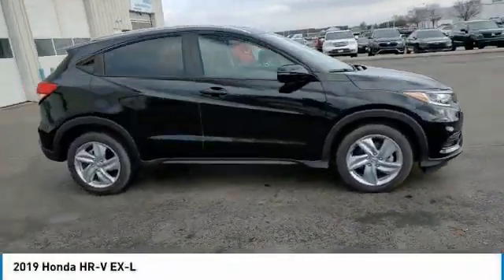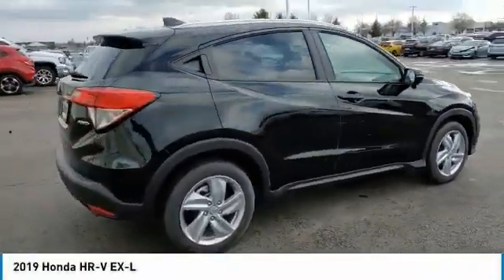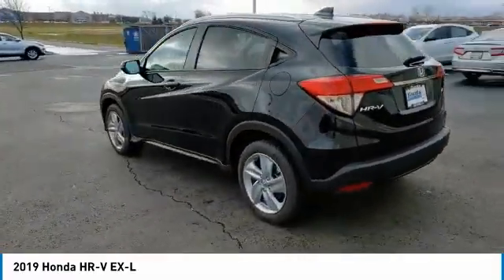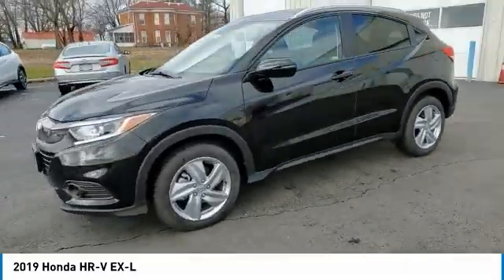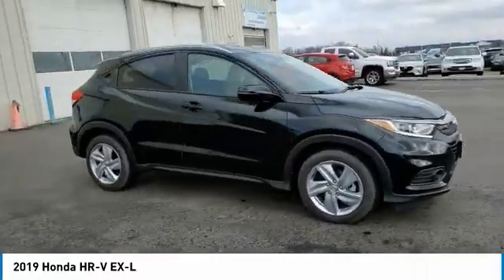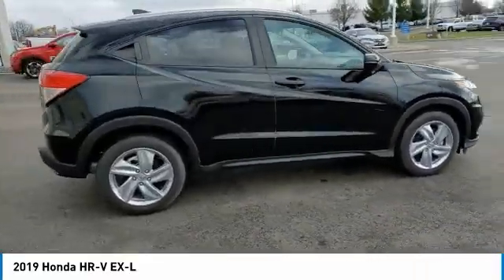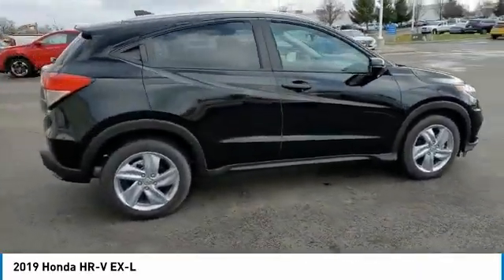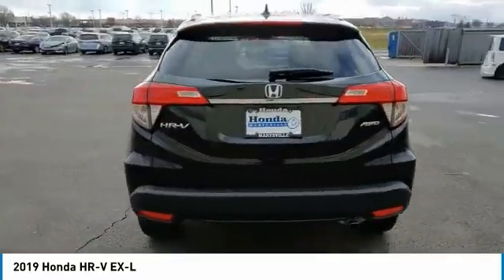2019 Honda HR-V Marysville, Dublin, Delaware, Worthington, Marion, OH KM733016A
Crystal Black Pearl Used 2019 Honda HR-V available in Marysville, Ohio at
2019 HONDA HR-V Marysville, OH
Stock# KM733016A

Honda Marysville
640 colemans Crossing Blvd

*DESIRABLE FEATURES:* 1-OWNER, CLEAN CARFAX, APPLE CARPLAY, BACKUP CAMERA, BLUETOOTH, ANDROID AUTO, HEATED SEATING, AWD, LEATHER, MOONROOF, ALLOY WHEELS, FOG LIGHTS, KEYLESS ENTRY.

*SERVICE & MAINTENANCE COMPLETED:* Stock# KM733016A FEATURES NO LESS THAN $808 IN PREVENTATIVE MAINTENANCE & SAFETY EQUIPMENT UPGRADES. Specifically this Honda Marysville 2019 Honda HR-V reconditioning process Included: Performed a Complete Inside & Out Vehicle Detail, Performed Paintless Dent Repair, Performed Honda Certified Used Car inspection, Performed chip repair touch up, and Performed oil and filter change!

With only 6,155 miles this 2019 Honda HR-V is your best buy in Columbus, OH.

*TECHNOLOGY FEATURES:* This 2019 Honda HR-V represents one of many of Honda Marysville used vehicles for sale in Columbus, OH and includes: Satellite Radio, Steering Wheel Audio Controls, Anti Theft System, Aftermarket Anti Theft System, Outside Temperature Gauge

*STOCK# KM733016A* Honda Marysville has this 2019 Honda HR-V EX-L ready for a quick sale today. Don't forget Honda Marysville will buy or trade for your car, truck, SUV, van, motorcycle and/or ATV!

Honda Marysville of Marysville, Dublin, Urbana, Lima, Delaware, Marion, OH. You can also visit us at, 640 Coleman's Blvd Marysville OH, 43040 to check it out in person!

*MECHANICAL FEATURES:* Scores 31.0 Highway MPG and 26.0 City MPG! This Honda HR-V comes Factory equipped with an impressive 1.80 engine, an variable transmission. Other Installed Mechanical Features Include Power Windows, Heated Mirrors, Power Mirrors, Traction Control, Cruise Control, Disc Brakes, Tire Pressure Monitoring System, Rear Window Wiper, Intermittent Wipers, Variable Speed Intermittent Wipers, Tachometer, Trip Computer, Power Steering

*INTERIOR OPTIONS:* Marysville, Dublin, Urbana, Lima, Delaware, Marion, OH used car shoppers are lighting up the phones at our Marysville, OH dealership over these interior options: Automatic Climate Control, Power Moonroof, Bucket Seats, Telescoping Wheel, Air Conditioning, Illuminated entry, Rear Window Defroster, Center Arm Rest, Reading Light(s), Tilt Steering Wheel, Vanity Mirrors, Split Folding Rear Seat

*SAFETY OPTIONS:* If you're making a cross-town Columbus commute from Worthington to Grove City, you'll enjoy peace of mind with the following safety equipment options: Electronic Stability Control, Back-Up Camera, Integrated Turn Signal Mirrors, Brake Assist, Dual Air Bags, Overhead airbag, Occupant sensing airbag, Delay-off headlights, Speed Sensitive Steering, Anti-Lock Brakes, Auto Dimming R/V Mirror, Front Side Air Bags, Passenger Air Bag Sensor

*Used Cars Columbus Ohio:* with over 420 Honda used cars for sale at our Columbus, OH Honda dealership. Honda Marysville has the used cars Columbus, Ohio shoppers trust for safety, reliability and service. This week you'll select from one of the 12 Honda HR-V crossovers like this Crystal Black Pearl 2019 Honda HR-V EX-L that we have in stock!